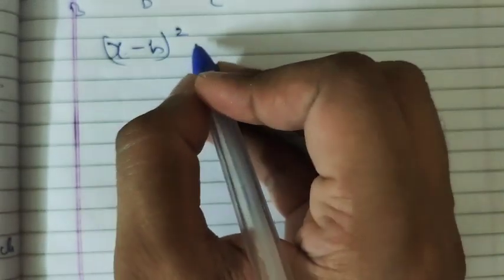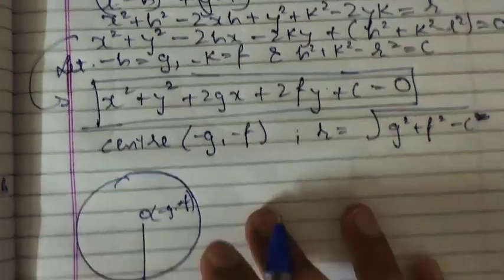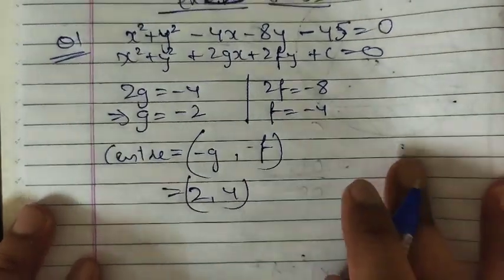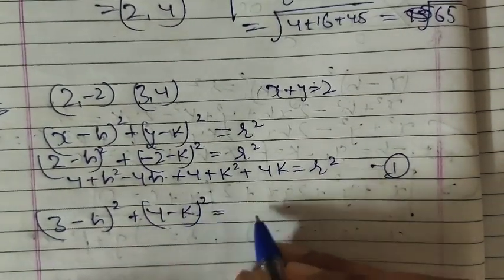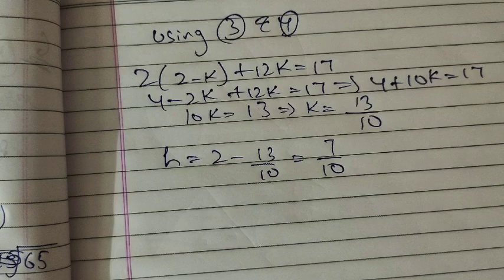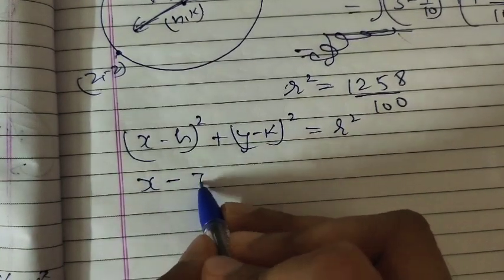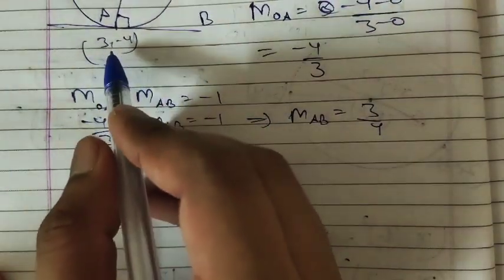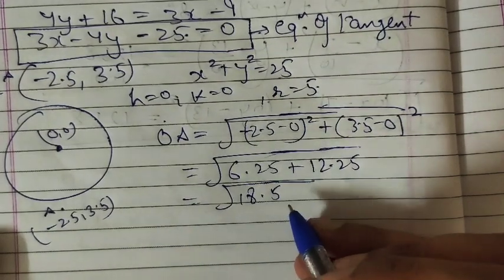CIRCLES part 2 Ex 25B Q1-Q4